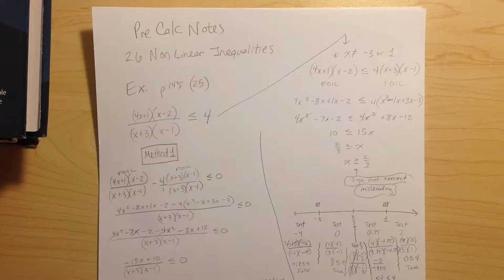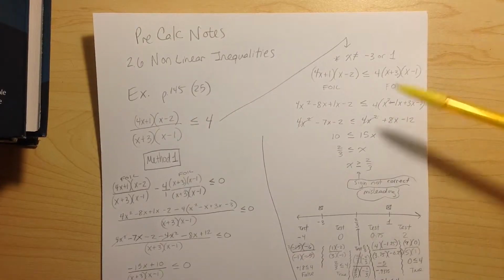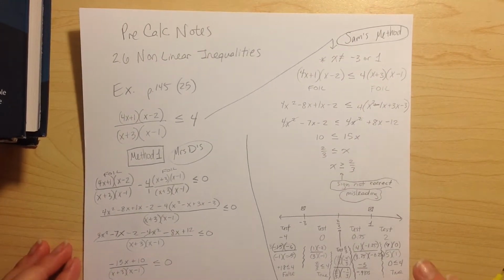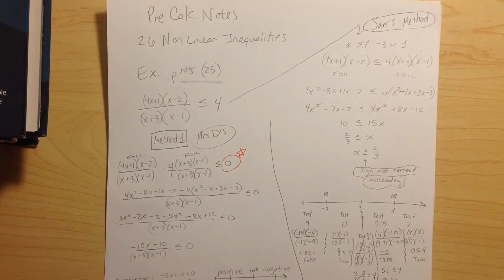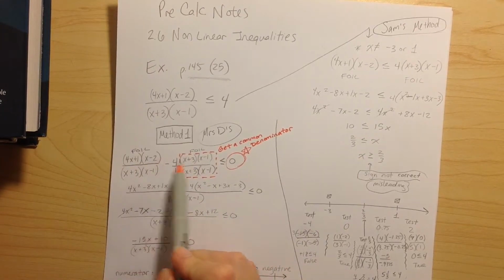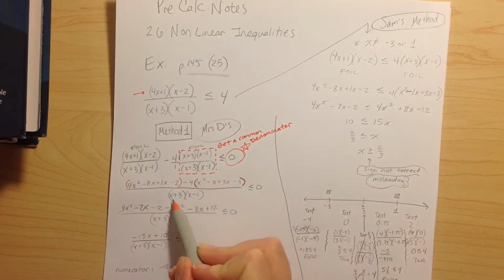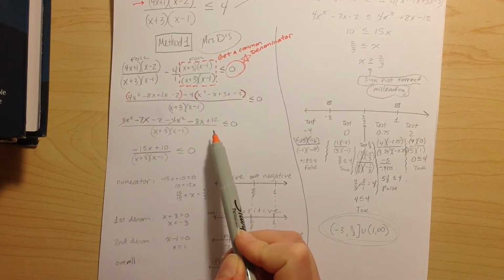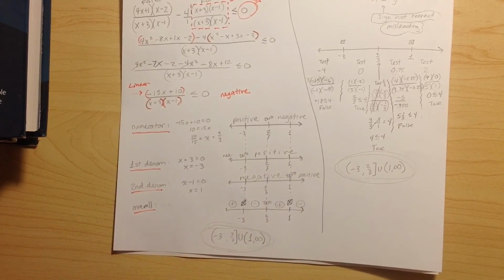Sick Day Pre Calc Video 1